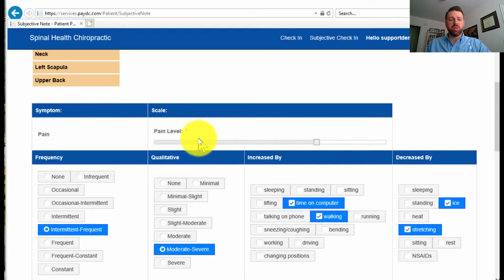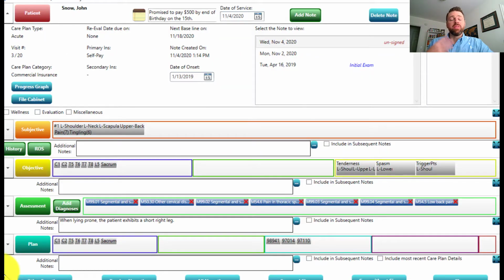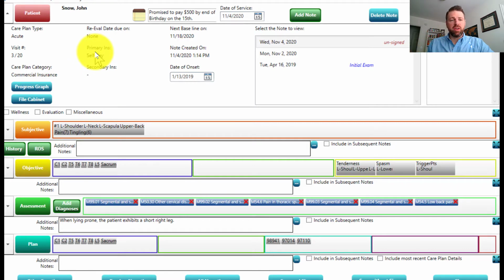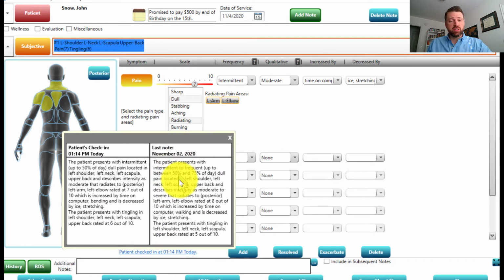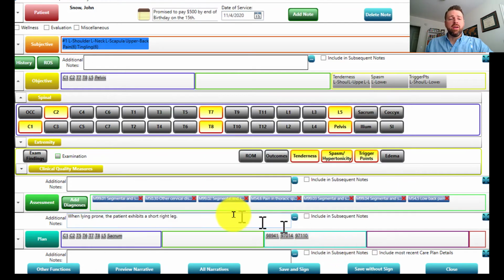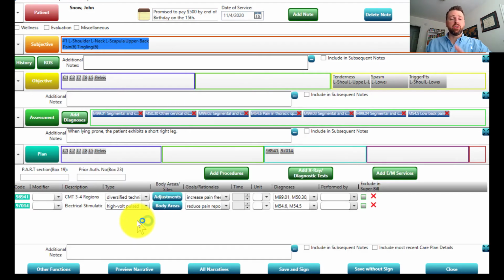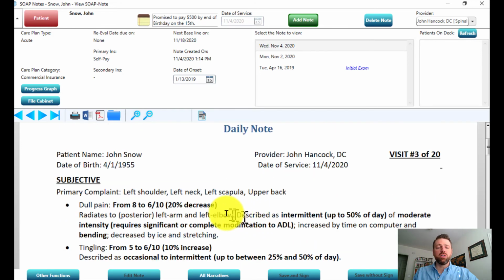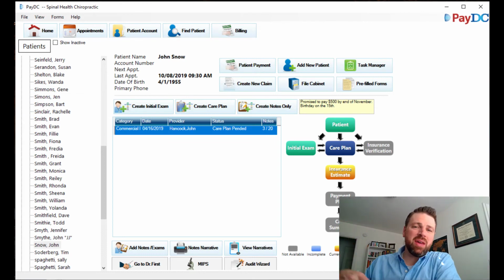ANJC PayDC demo by Evan Gwilliam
Evan Gwilliam gives you a valuable demo for PayDC Software. Click on the link below to schedule your personal free demo and consult.